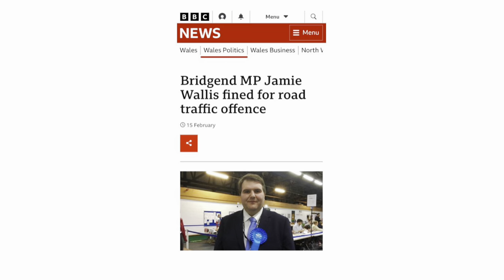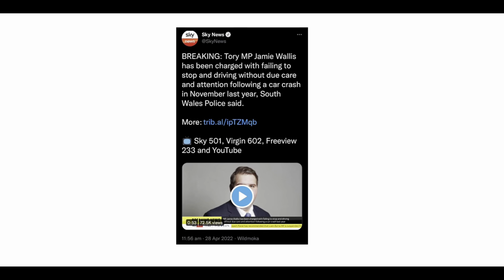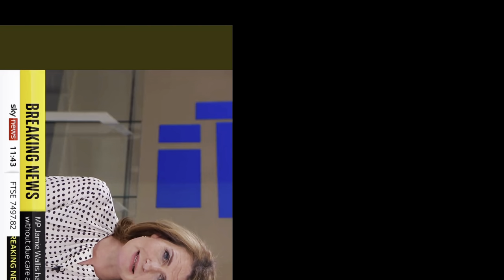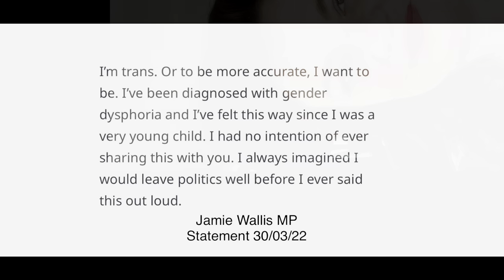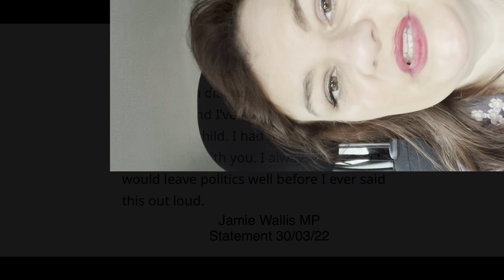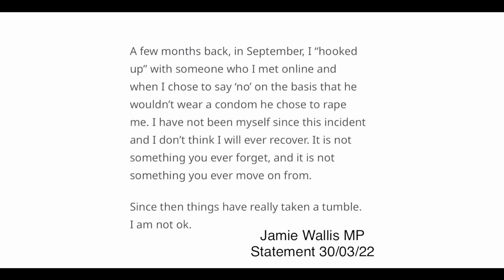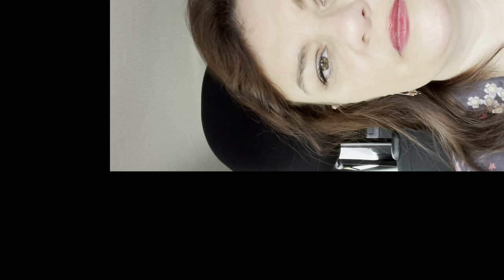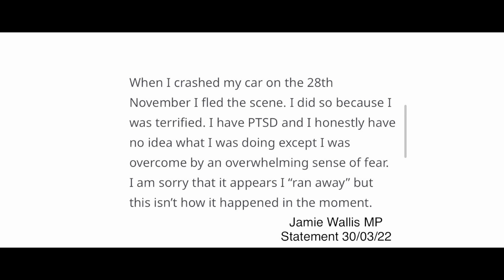Dr Jamie Wallis MP: Driving Disasters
Dr Jamie Wallis MP was recently charged with several serious driving offences.

He was initially convicted of failing to respect solid white lines whilst driving, in February, relating to an incident in August 2021. He was fined £270, and had 3 points on his driving licence.

He was charged, last week, with leaving the scene of an accident; failure to report an accident; leaving a car in a dangerous position; and driving without due care and attention. He is due to appear at Cardiff Magistrates Court on Tuesday 10th May 22, to answer these charges.

A clue to his litigation strategy can be found in the “Statement” Wallis made, when he “came out” as “wanting to be trans” on 30th March 22. In this Statement, he details several incidents that he claims affected him strongly, causing PTSD. He uses this PTSD as an excuse for his dreadful behaviour, leaving the scene if an accident.

Driving without sue care and attention is a driving offence often charges when an individual is strongly suspected of being under the influence of substances (including alcohol) that impair judgement and driving ability. The penalties are in line with drink driving offences.

Yet more to come on the Wallis clan!

References

Bridgend MP Jamie Wallis fined for road traffic offence. BBC News 15/02/22

Jamie Wallis: Bridgend MP charged over car crash. BBCNews 28/04/22

Kirsten Robertson; Tory MP charged with failing to stop after car crash. The Metro 28/04/22

Ben Quinn; Tory MP Jamie Wallis charged over car crash. The Guardian 28/04/22

@SkyNews; “BREAKING: Tory MP Jamie Wallis has been charged with failing to stop and driving without due care and attention following a car crash in November last year, South Wales Police said.
Sky 501, Virgin 602, Freeview 233 and YouTube”
Tweet 28/04/22 at 12:56

Ruth Mosalski; General Election 2019 result for Bridgend: The winning MP and the constituency vote totals. Wales Online